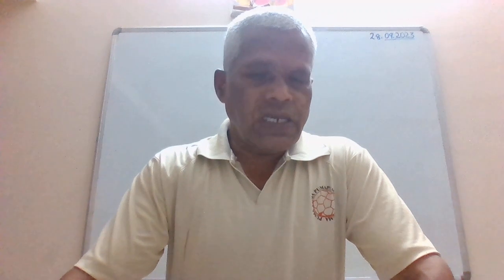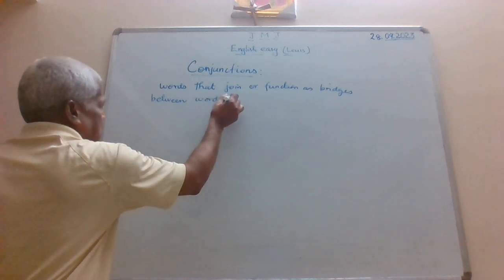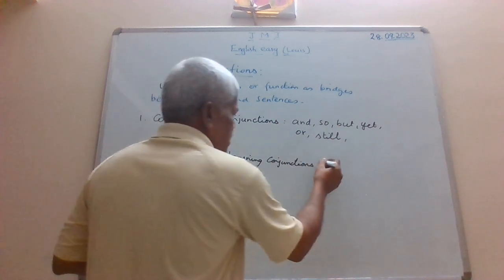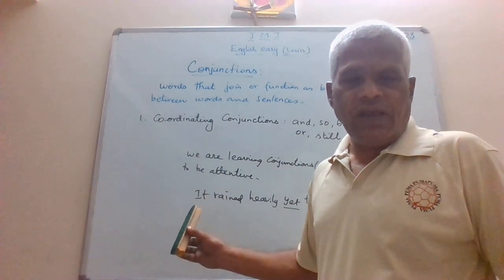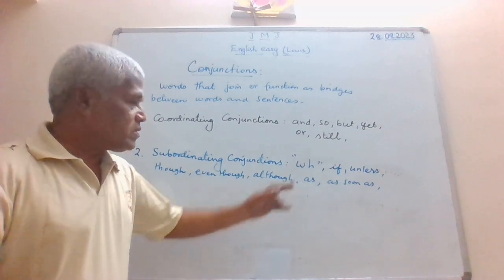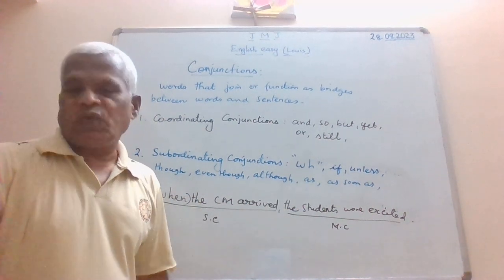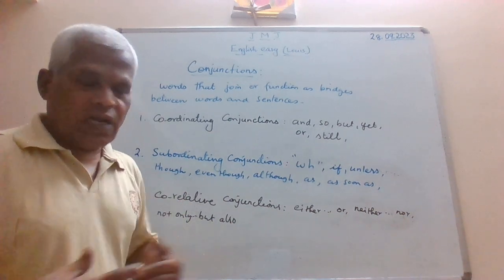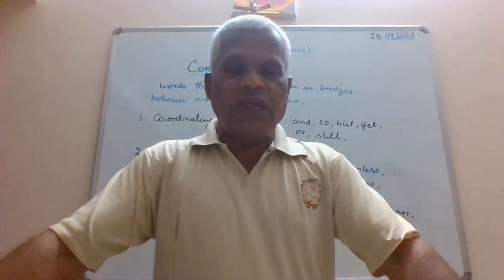Conjunctions in Parts of Speech.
Conjunctions play a vital role in English. In Parts of Speech, conjunctions function as linkers. Conjunctions join two or more words and two or more sentences in English. Conjunctions are specified as coordinating, subordinating and corelative. Coordinating conjunctions: and, so, but, yet, or, still. Subordinating Conjunctions: "WH" question words, if, unless, as, as soon as, though, even though, although and so on. Corelative conjunctions: either...or, neither...nor, not only...but also. Conjunctions are like bridges. As bridges join two ends, conjunctions join two words or sentences.